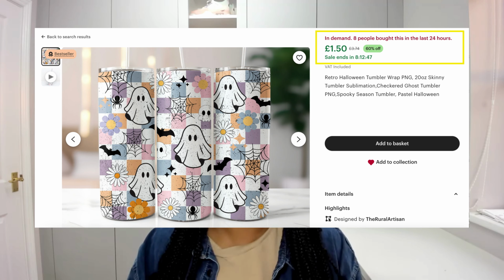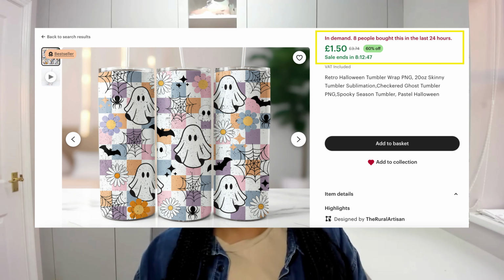Top & Easy AI Etsy Products to Sell (PNGs, SVGs, Tumbler Wraps & More!)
Want to start selling AI-powered products on Etsy but not sure where to begin?
In this video, I’m sharing the top and easiest AI niches you can start with today – from PNGs and SVGs to tumbler wraps, digital papers, stock images, and POD designs.

I’ll explain who buys them, what they use them for, and how you can use tools like Midjourney, Ideogram, ChatGPT, DALL·E, Canva, and Kittl to create them – even if you’re a beginner.

💡 Pro Tip: I’ll also show why it’s important to research your niche using ERank or Everbee so you’re making products people are actually searching for.